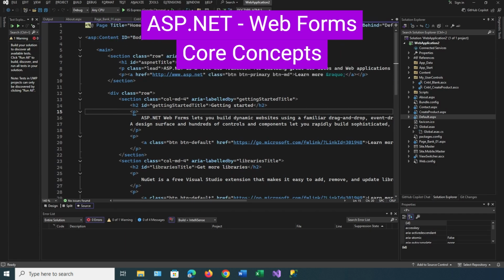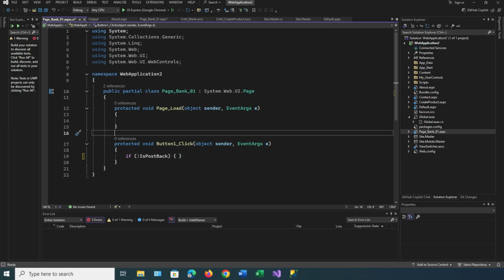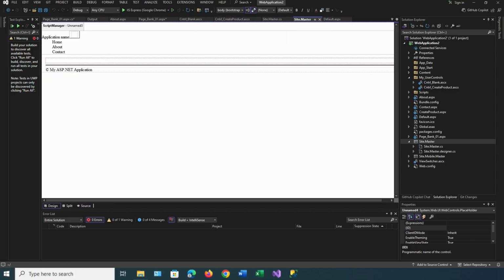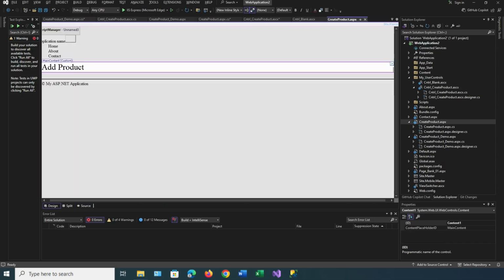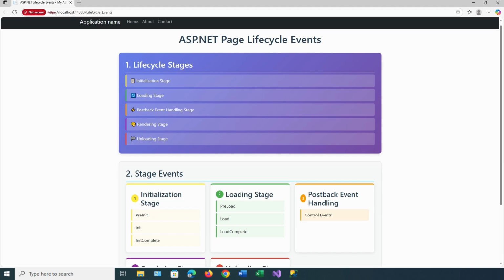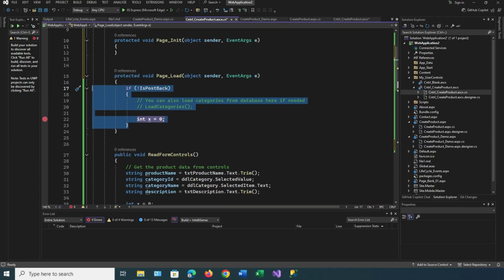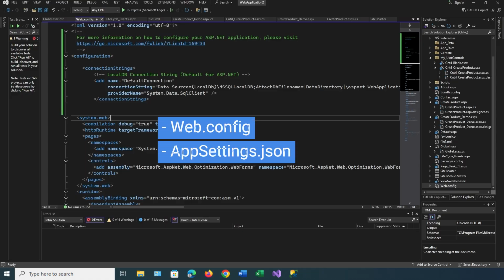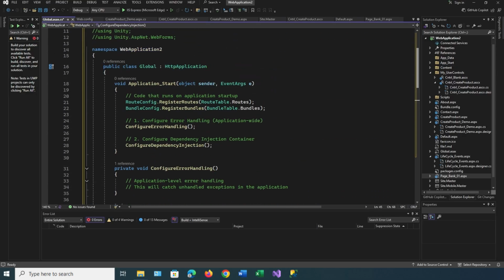ASP.NET - Web Forms. Tutorial Core Concepts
Creating a basic web application. Introduction to Master Page, User Controls, View State, Page Life Cycle. ASP.NET - Web Forms Tutorial

📘 **ASP.NET WebForms Explained — UI Components, Lifecycle Events, and ViewState (Visual Studio 2022 Tutorial)**

In this video, we take a **practical and conceptual look at ASP.NET WebForms**, one of the most influential but often misunderstood frameworks in the **.NET ecosystem**.
You’ll learn how to **create a simple WebForms web application in Visual Studio 2022**, understand **key UI components**, and explore essential topics like the **page lifecycle, event model, and ViewState**.

* What ASP.NET WebForms is and why it was built
* The **philosophy behind WebForms** and how it abstracts away manual web development
* The **drag-and-drop UI model** and event-driven design
* Understanding **Pages**, **MasterPages**, and **UserControls**
* How WebForms separates the **presentation layer** (HTML) from the **code-behind logic** (C#)
* The **ASP.NET WebForms page lifecycle** (Init, Load, Postback, PreRender, etc.)
* How **ViewState** works to maintain data between postbacks
* Differences between **WebForms and modern .NET technologies** like Razor Pages or Blazor
* Common pitfalls and best practices when maintaining **legacy .NET Framework** web apps

### ⚙️ **Demo Overview**

We’ll create a **basic product form** using drag-and-drop controls in Visual Studio 2022.
You’ll see how to:

* Build pages from templates
* Use MasterPages for consistent layout and shared design
* Add UserControls to modularize your UI
* Handle button events with **code-behind logic**
* Observe lifecycle events in real-time through debugging
* Understand how **ViewState** stores dynamic UI data during postbacks

**1️⃣ UI Components**

* *Page:* The main view rendered in the browser.
* *Master Page:* Defines the overall design and layout (header, footer, navigation).
* *User Control:* Reusable mini UI components (widgets) for modular design.

**2️⃣ Lifecycle Events**
WebForms uses a structured page lifecycle that includes:

* Initialization → Loading → Postback Event Handling → Rendering
  Each stage triggers multiple events (Init, Load, PreRender, etc.), allowing developers to attach logic at precise execution points.

**3️⃣ ViewState**
A hidden mechanism that maintains UI state between postbacks.
Without ViewState, data added dynamically to controls would be lost after each page refresh.

**4️⃣ Configuration Files**

* `Web.config`: Holds app settings like connection strings (similar to `appsettings.json` in modern .NET).
* `Global.asax`: Used for global application events, error handling, and dependency setup (modern equivalent: `Program.cs`).

### 💡 **Key Takeaways**

* ASP.NET WebForms simplifies web development through **abstraction and automation**.
* Understanding the **page lifecycle** is crucial to avoid unexpected runtime behavior.
* ViewState makes development easier but can increase page size — use it wisely.
* Even though WebForms is considered a **legacy framework**, it’s still widely used in **enterprise maintenance projects**.
* Visual Studio 2022 remains the best IDE for developing and maintaining **.NET Framework WebForms applications**.

### 🔗 **Related Topics**

* ASP.NET WebForms vs MVC
* WebForms vs Razor Pages
* What is ViewState in ASP.NET WebForms
* Understanding ASP.NET Page Lifecycle
* ASP.NET WebForms in Visual Studio 2022
* Maintaining legacy .NET Framework projects
* Migrating from WebForms to .NET Core or Blazor

### 🧱 **Chapters (Timestamps)**
00:00 - Introduction
00:23 - Easy Web Dev
01:14 - Page & Event Model
03:53 - Creating Simple Page
07:35 - Lifecycle Events
11:55 - View State
13:18 - Web.config & Global.asax
14:13 - Summary